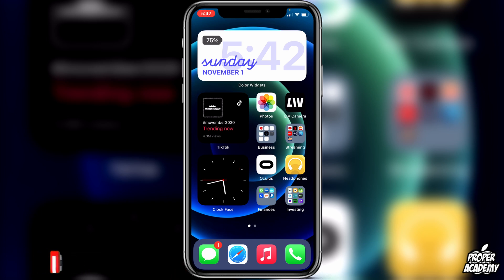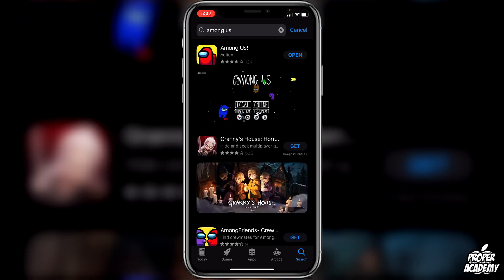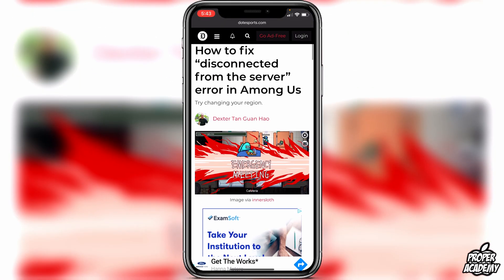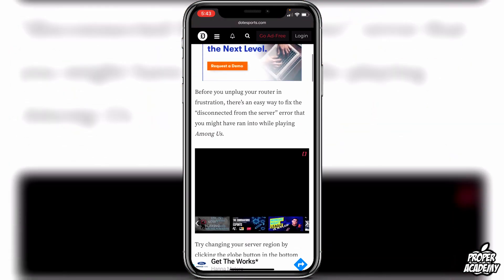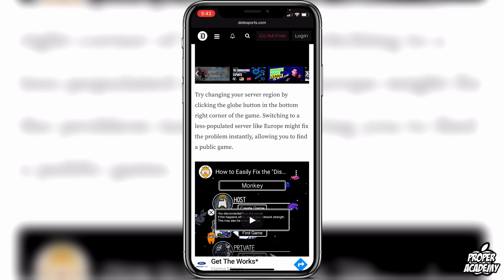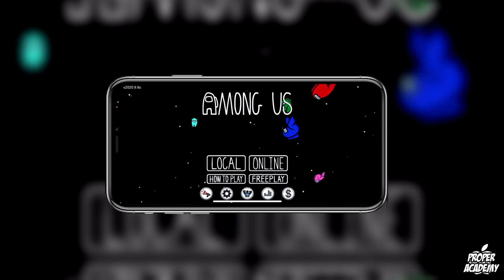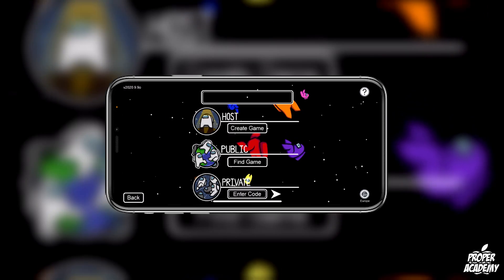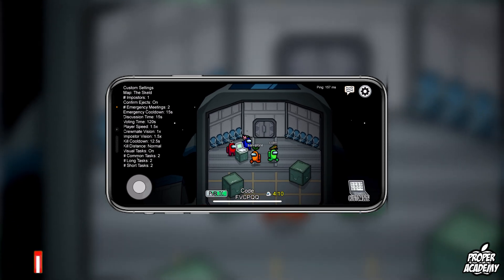How To Fix The Old Version Error In Among Us ✅| Disconnecting From Server Error on Among Us iPhone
In today's video we show you How To Fix The Old Version Error In Among Us. It's super easy to do takes less then 2 minute. If you're looking for more Among Us Tutorials we have plenty!

Click Here For More Among Us Tutorials!